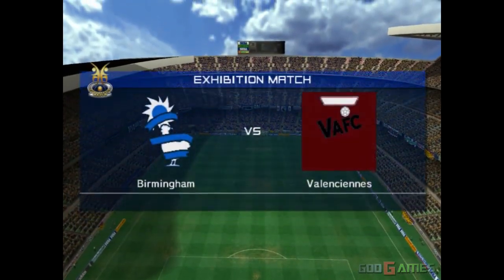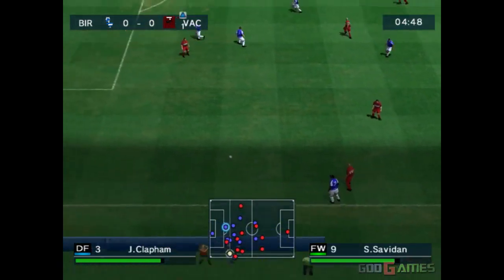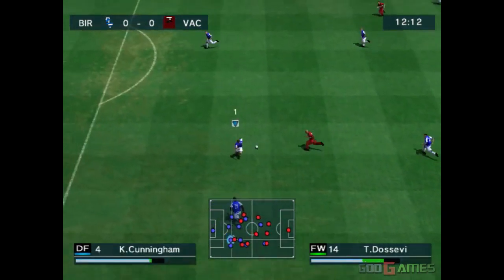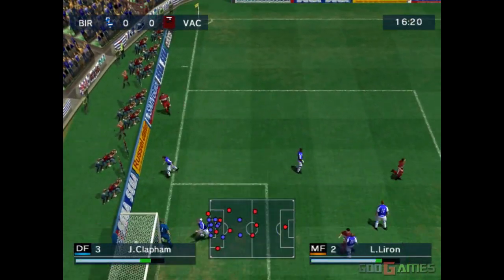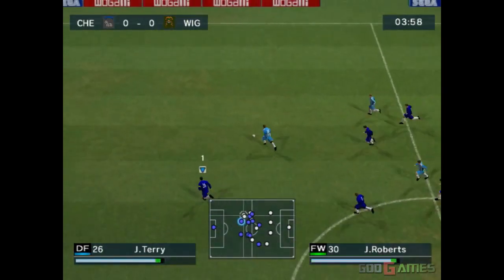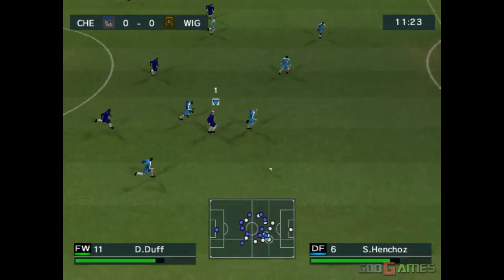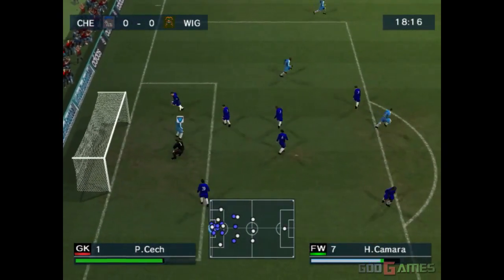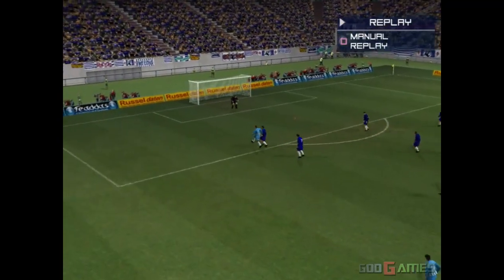Virtua Pro Football - Gameplay PS2 HD 720P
Nie jestem właścicielem treści pokazanych w filmie.